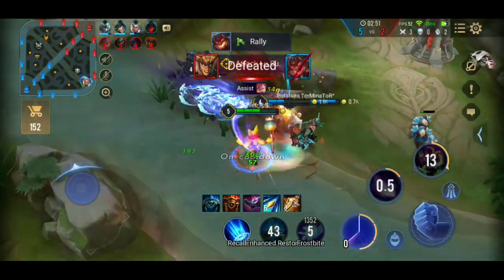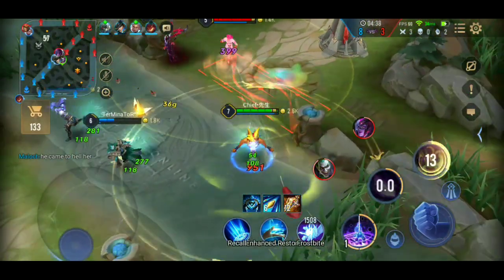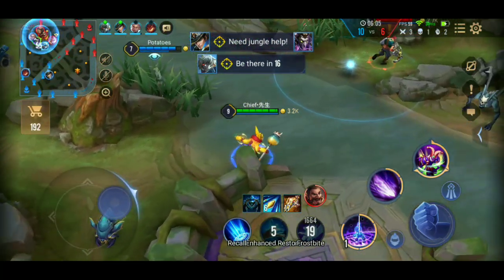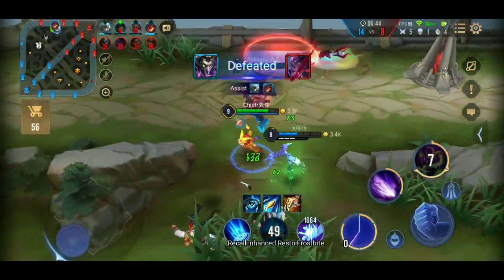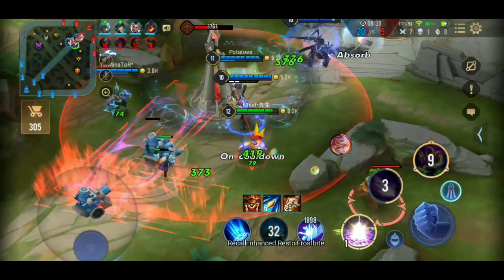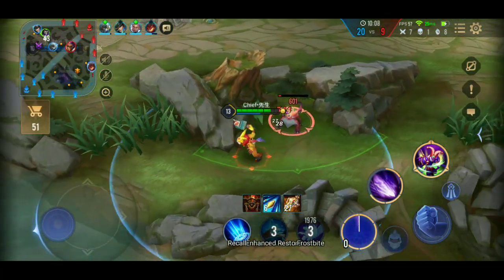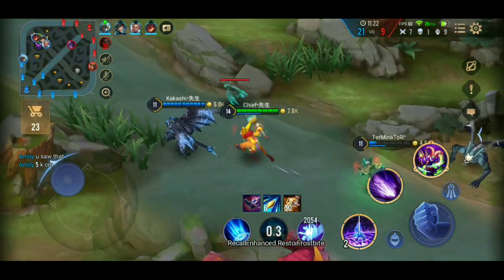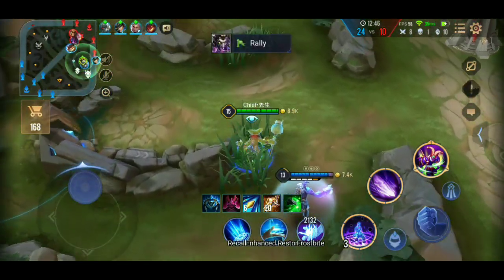INSANE MGANGA JUNGLE || MOST BROKEN AP JUNGLE HERO || AOV SOUTH ASIA || ROV || LiênQuânMobile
Hey guys This is my First YT Vid!

Arcana used :
Violate
Benevelonce
Flurry

Feel Free to Request Any Hero Jungle Gameplay You Want , I'll try to Record a Good Gameplay!